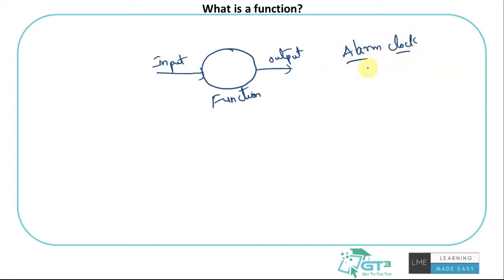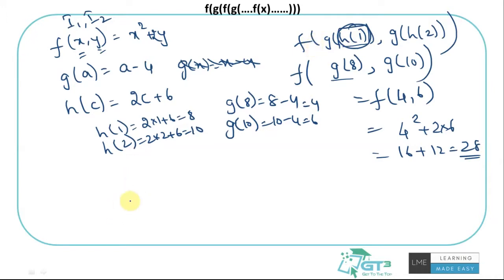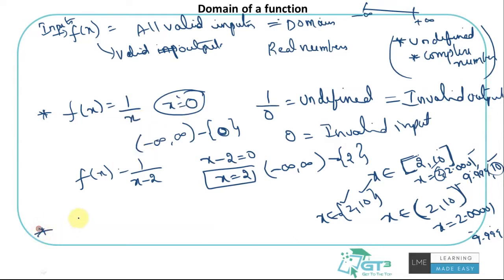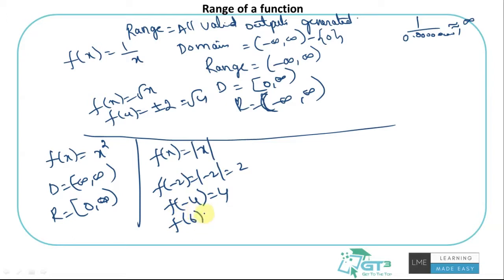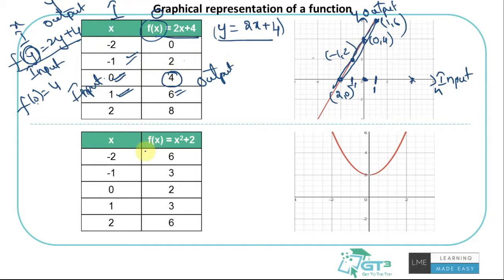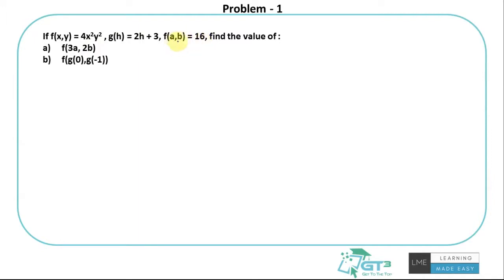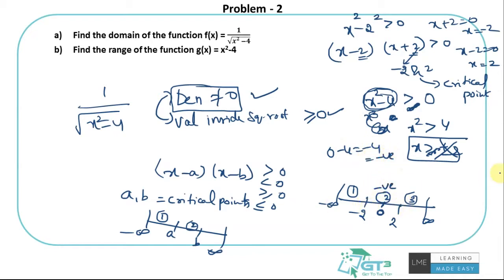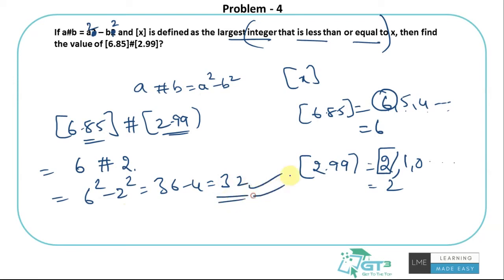Functions - Algebra - Quantitative Aptitude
Functions - Algebra video is prepared by LME - Learning Made Easy team for GTCUBE - Get To the Top platform. LME team consists of alums of IIMs, BITS Pilani, IITs etc. and they provide online courses to help the students with their preparation.

Algebra is  an important topic for various competitive exams - CAT, XAT, CSAT, SBI PO, IBPS PO, SBI Clerk, IBPS Clerk, GRE, GMAT, Placement Preparation, SSC - CGL etc. This video covers all the basic concepts required to tackle these questions.